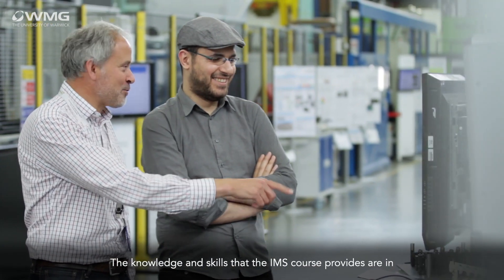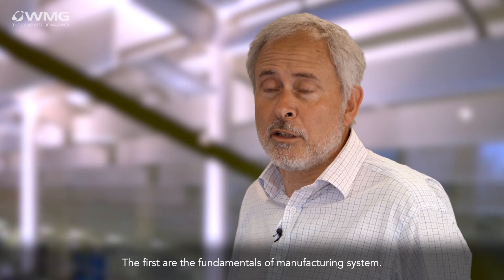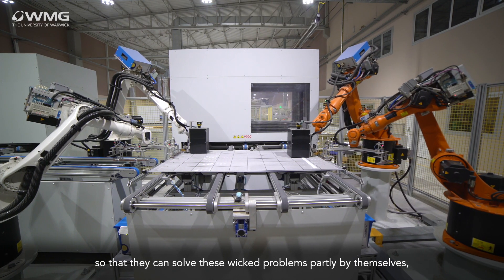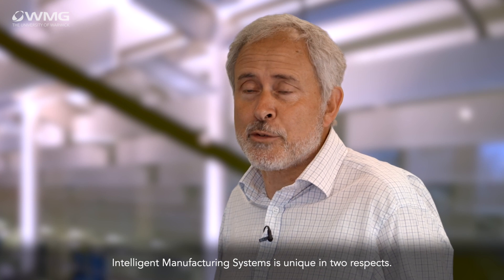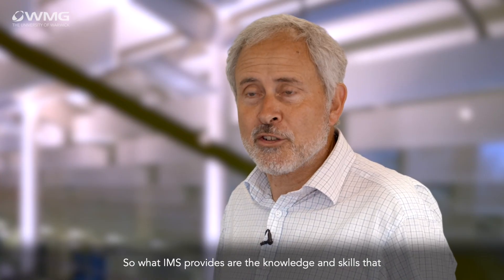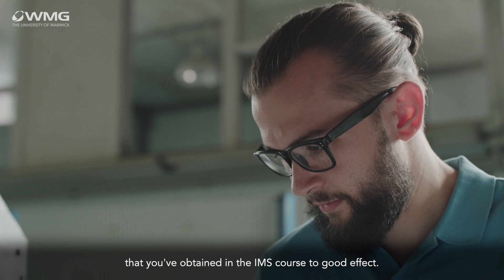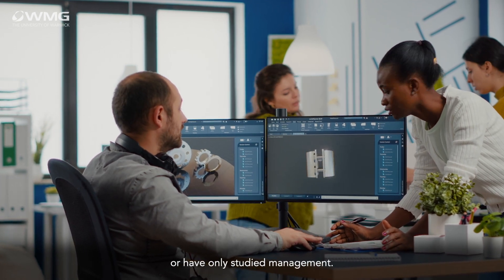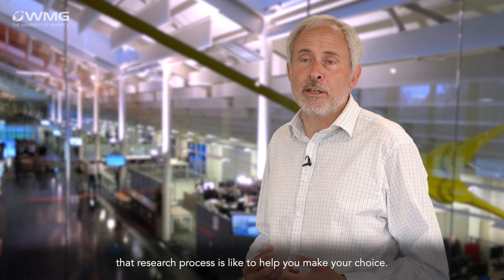MSc Intelligent Manufacturing Systems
MSc Intelligent Manufacturing Systems course overview by the course leader, Neil Davis.